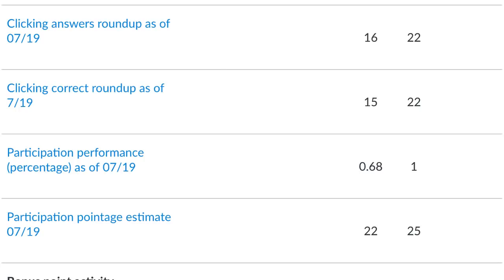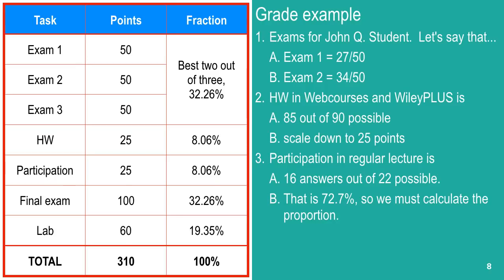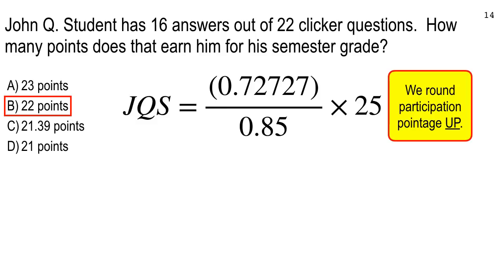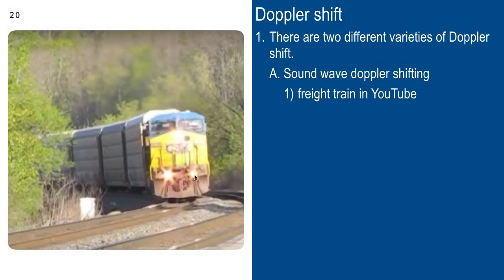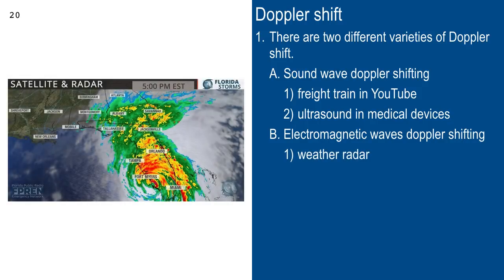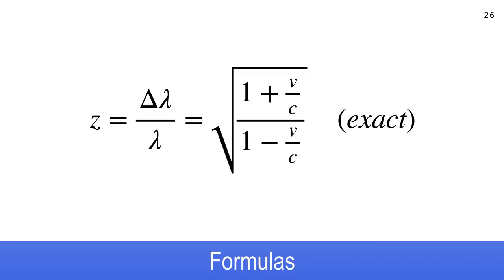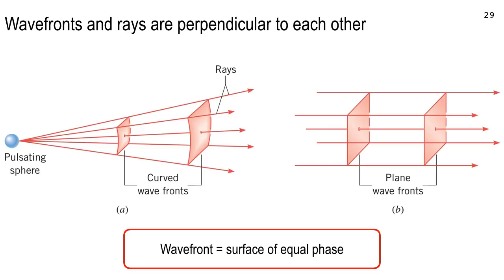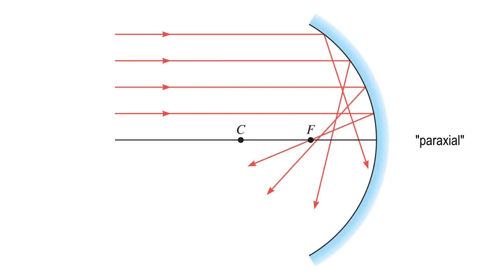Lecture 16, July 23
Doppler shift, mirrors